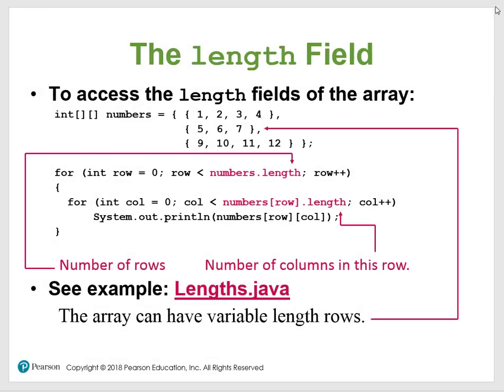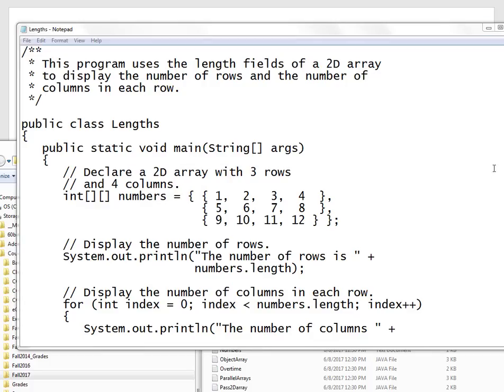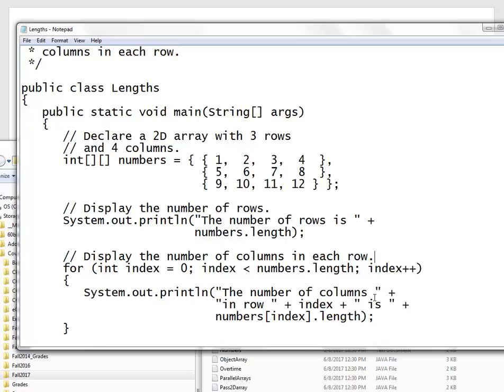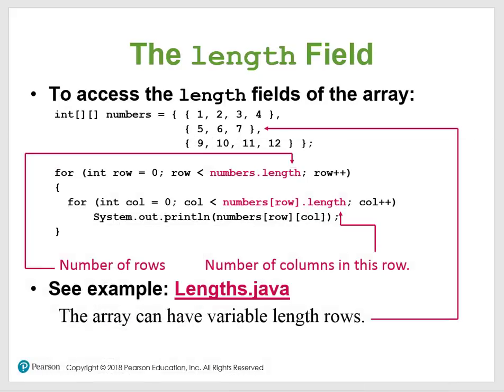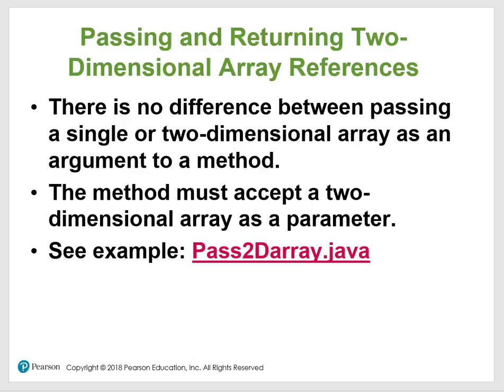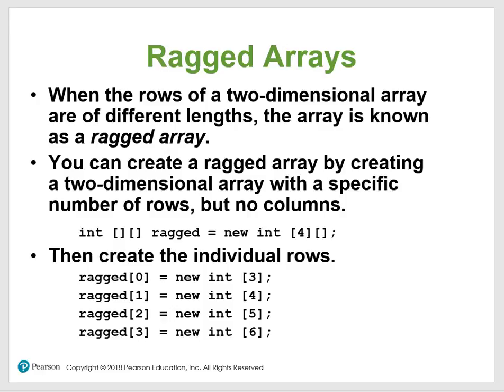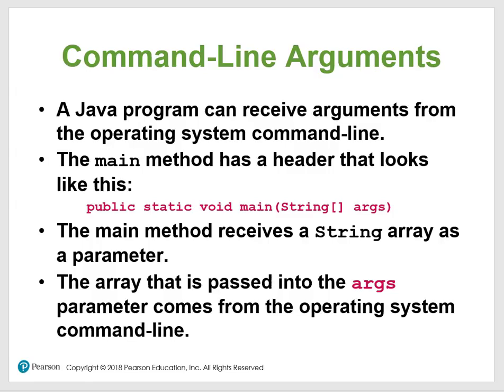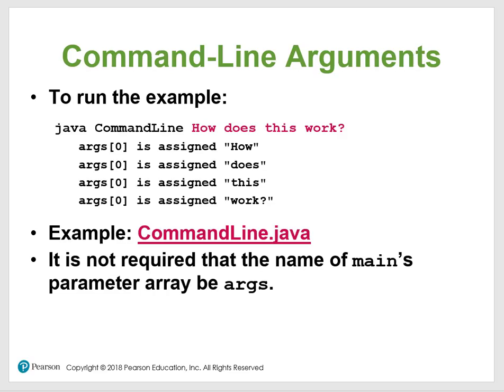COSC 1437 - Chapter 7 - Arrays and the ArrayList Class Part D